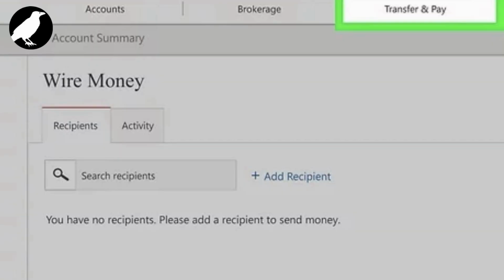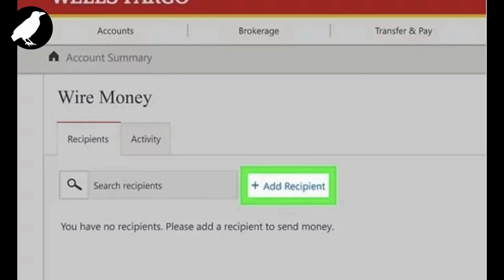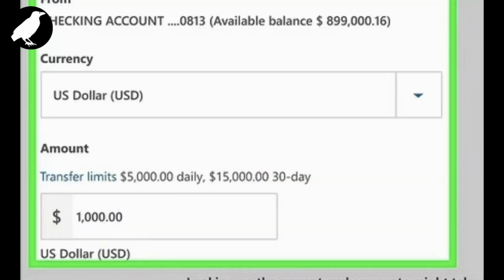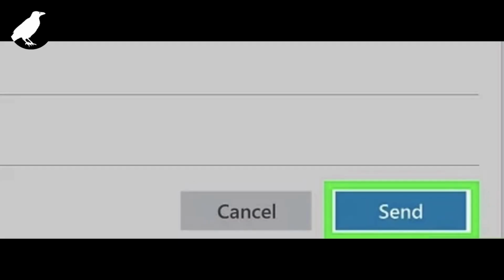How to Wire Transfer Money on Wells Fargo | 2024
Quick Guide on How to Wire Transfer Money on Wells Fargo. Easily do a wire transfer on Wells Fargo with the help of this guide.

Need to send money quickly and securely? In this video from How to Crow, we'll walk you through the step-by-step process of initiating a wire transfer on Wells Fargo Online Banking.